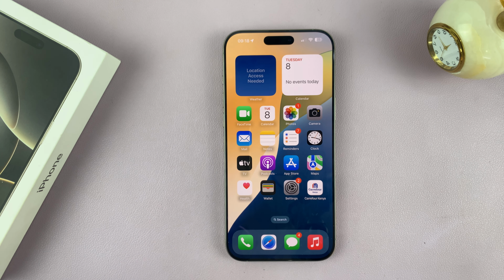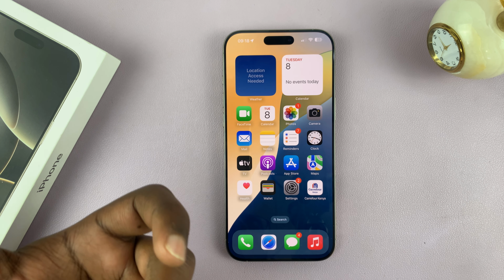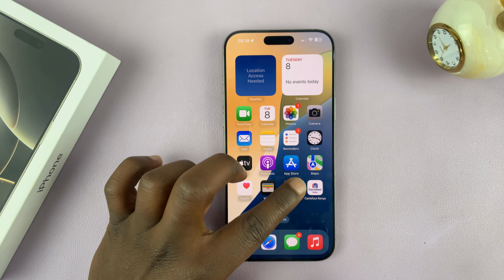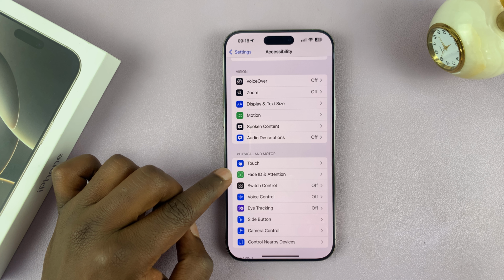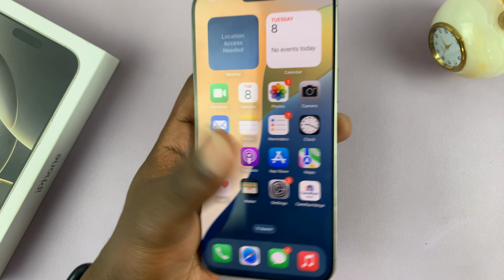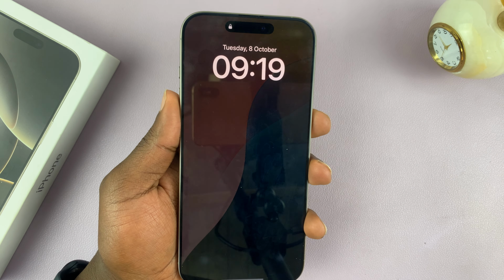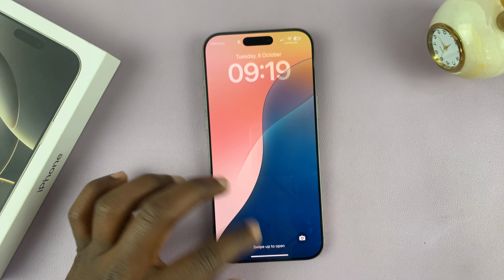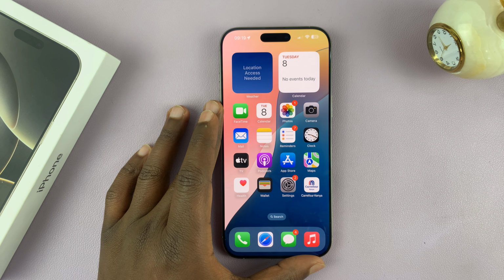How To Make iPhone Vibrate On Face ID Authentication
If you want your iPhone to vibrate on Face ID authentication, this video will show you how to enable that option. Your iPhone will be able to vibrate whenever Face ID successfully authenticates.

Learn how to add a subtle vibration response when your Face ID unlocks your phone. Face ID can be used for unlocking the iPhone, making payments, or performing other secure actions. Vibrations give you instant haptic feedback.

Make iPhone Vibrate On Face ID Authentication:
How To Enable Vibration On Face ID In iPhone:
How To Set Vibration For Face ID Unlock On iPhone:
How To Add Vibration To Face ID On iPhone:

Step 1: Launch the Settings app on your iPhone, then scroll down and tap on the "Accessibility" option.

Step 2: Inside the Accessibility menu, you'll find a section titled "Face ID & Attention". It is under the 'Physical and Motor' category.

Step 3: Under this menu, you should see the "Haptic On Successful Authentication" option, that has a toggle button next to it. If the toggle is turned off, tap on it to enable. It should be under the 'Haptics' category.

This option when active will play a haptic when Face ID successfully unlocks the iPhone, authorises Apple Pay, or verifies iTunes and App Store purchases.

Cell Phone Tripod Adapter